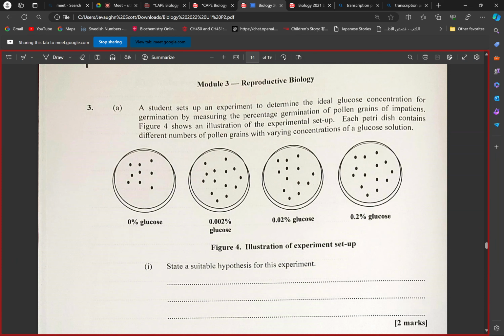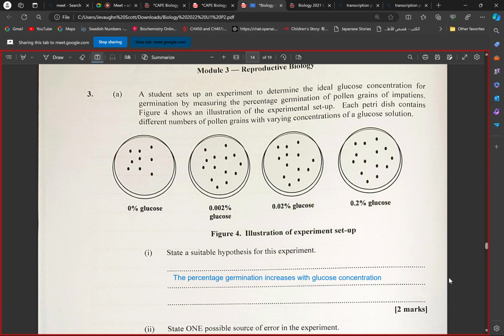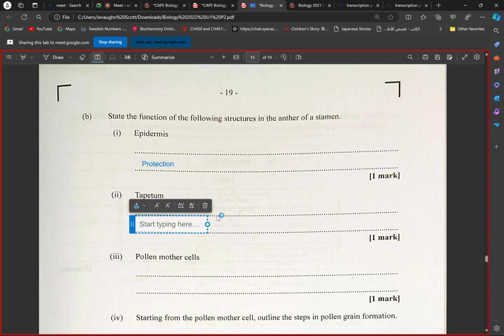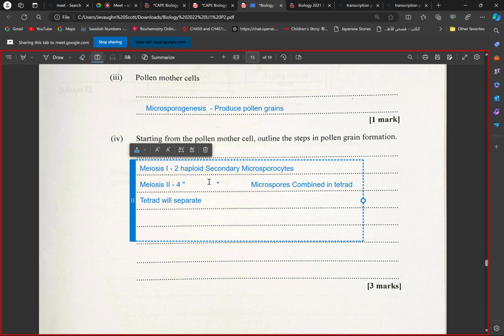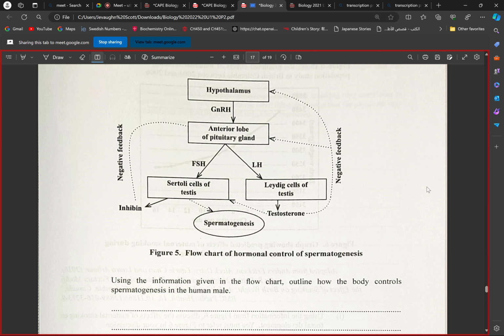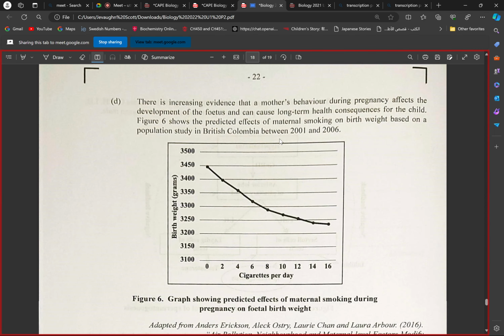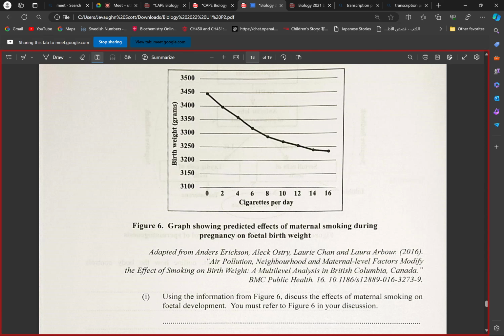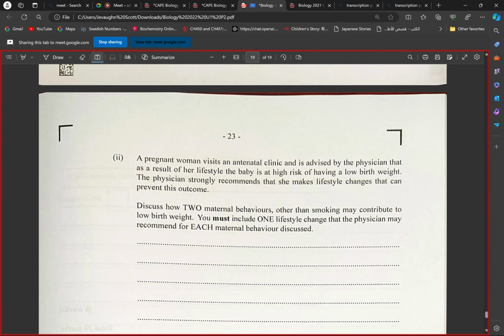Biology Unit 1 2022 Module 3